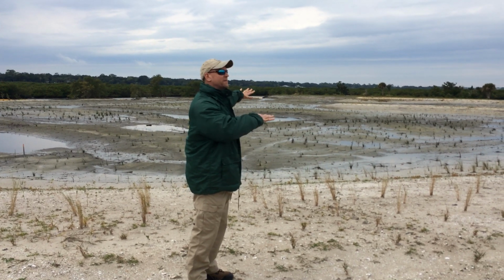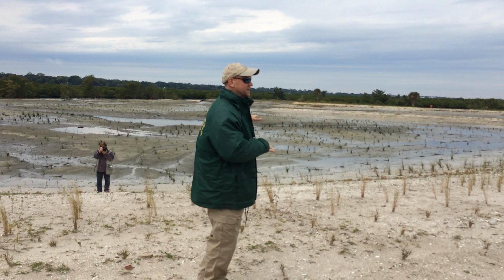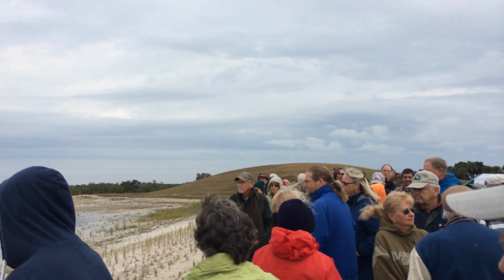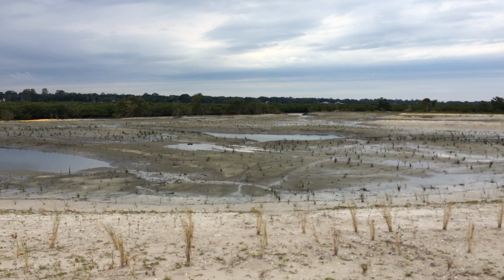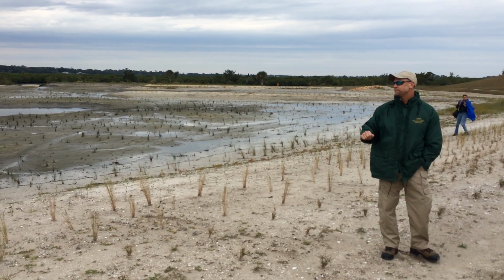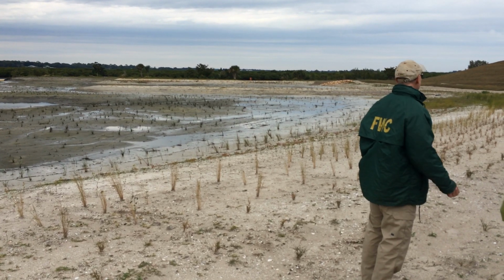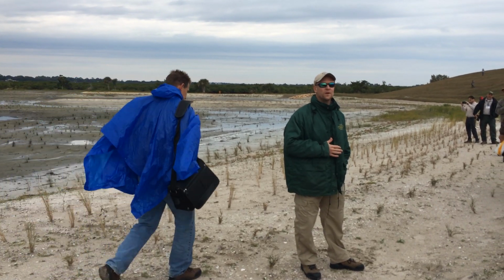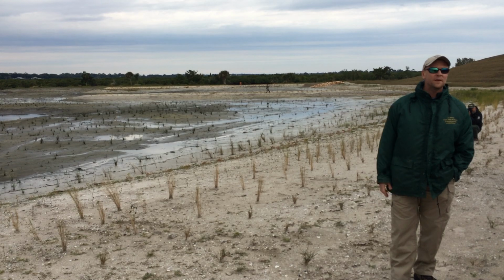Marine Discovery Center Mosquito Lagoon Marine Enhancement Center New Smyrna Beach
The Marine Discovery Center Mosquito Lagoon Marine Enhancement Center... Awesome wetland development project. A developing tidally influenced nursery, kayak launch, and a shoreline stabilization demonstration area. ‪#‎kayak‬ ‪#‎beach‬ ‪#‎nursery‬ ‪#‎marina‬ ‪#‎marine‬ ‪#‎newsmyrnabeach‬ ‪#‎florida‬ ‪#‎MosquitoLagoon